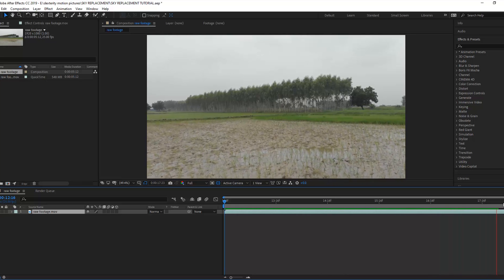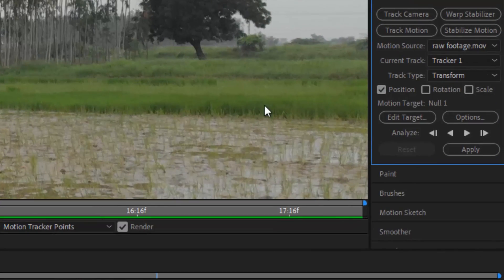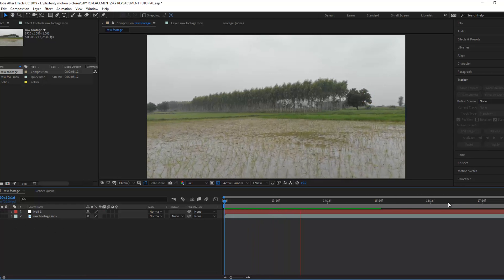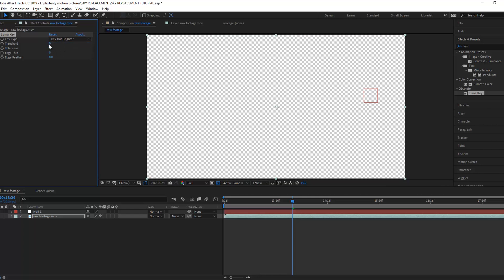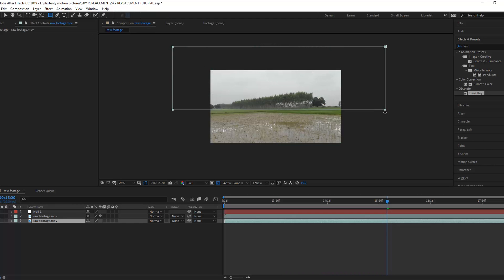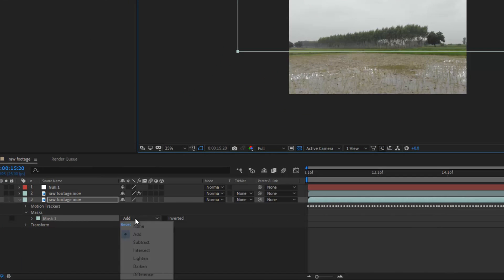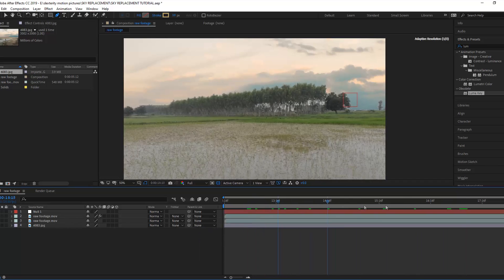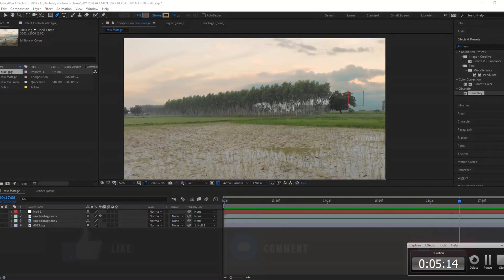Simple Sky Replacement tutorial in After Effects | Adobe After Effects Tutorials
In this, after effect tutorial Video I replace the sky of video with after effects. I didn't use any script or any other third party plugins to make this tutorial.

let me know if you any questions.

background music